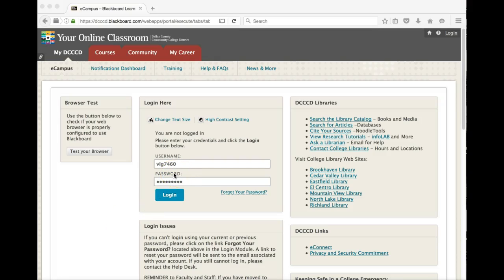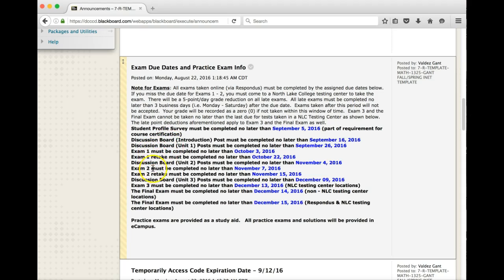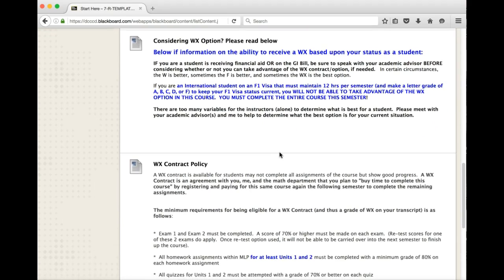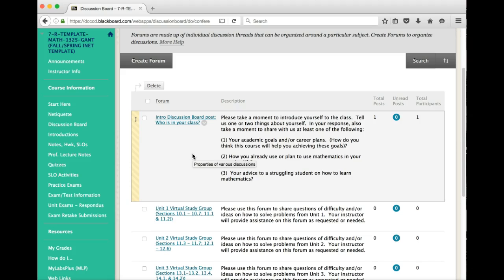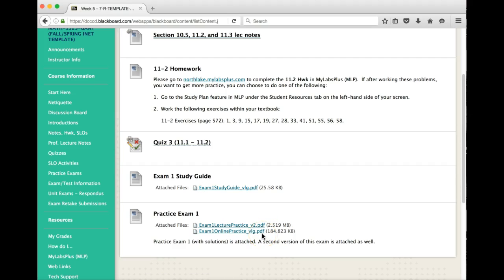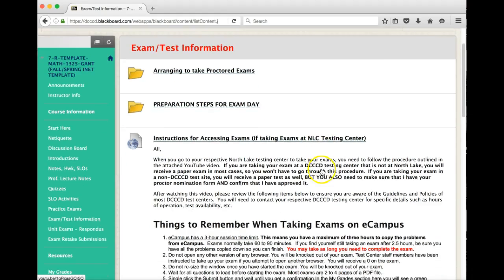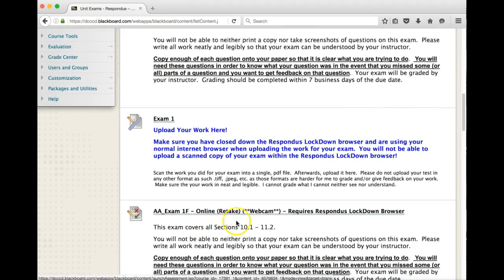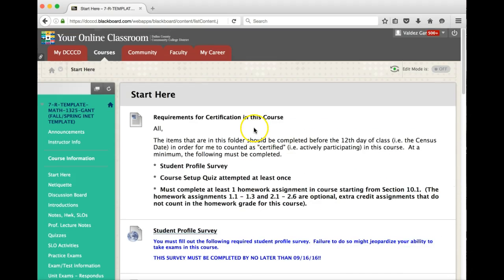Math 1325 Online North Lake College - eCampus Tour